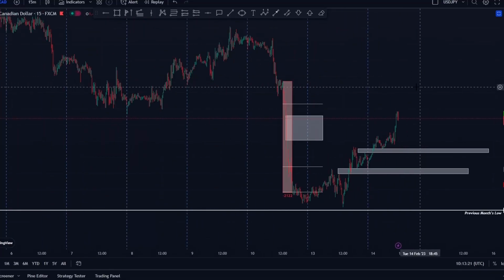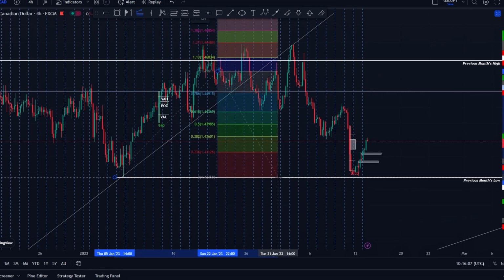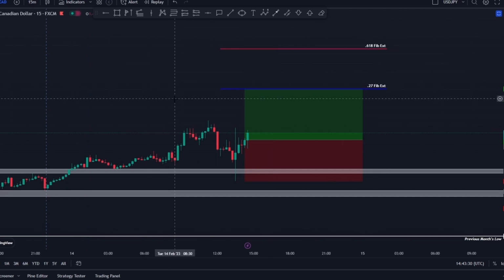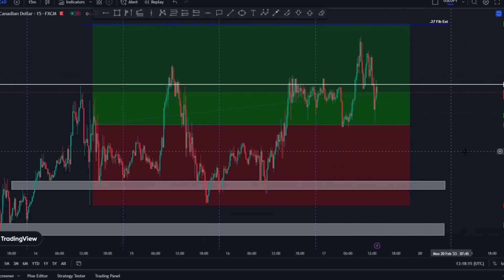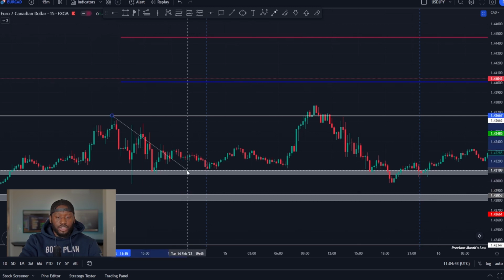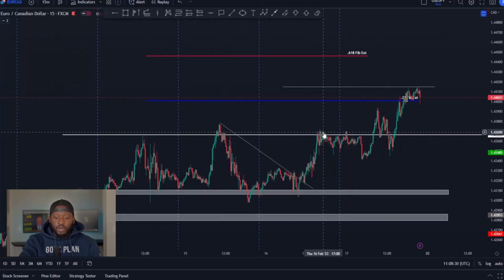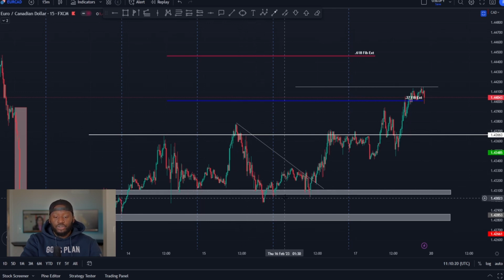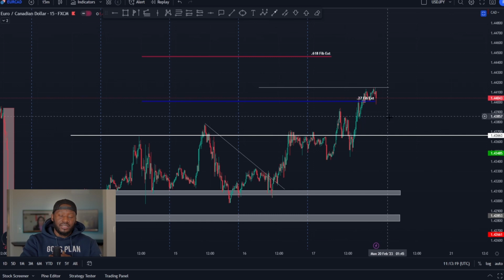My Simple Forex Trading Strategy for Consistent Profits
In this video, I explain how I trade the Forex market profitably using Auction Market Theory, Supply and Demand, and Volume analysis. I delve into the key principles that can help you identify high probability trades and successfully navigate the market with precision.

Drawing on my experience and insights, I'll show you how to maintain discipline and patience in your trading strategy to stay consistent and stick to your trade plan. Whether you're a beginner or an experienced trader, this video is packed with valuable tips and tricks to help you succeed in the Forex and other markets.

Join me as I uncover the hidden patterns and signals that can give you an edge in the market and transform your trading game. Whether you're looking to increase your profits, minimize your risks, or simply become a more confident and successful trader, this video has something for everyone.

So if you're ready to take your trading to the next level, hit the play button and let's get started!